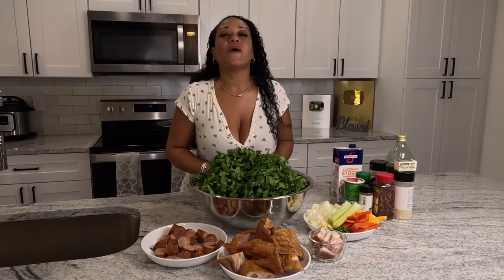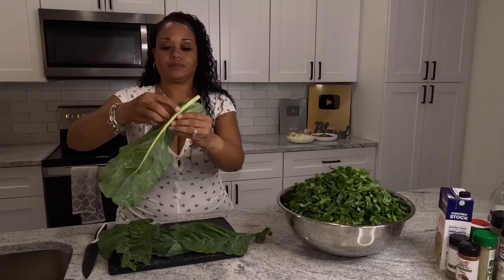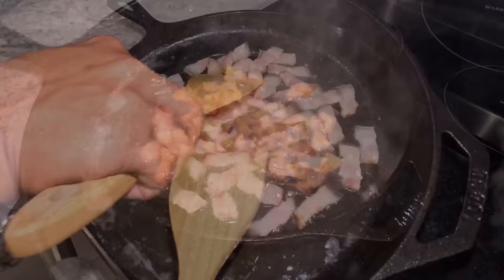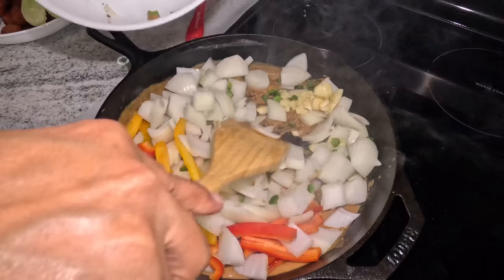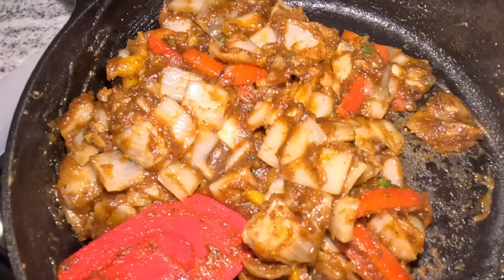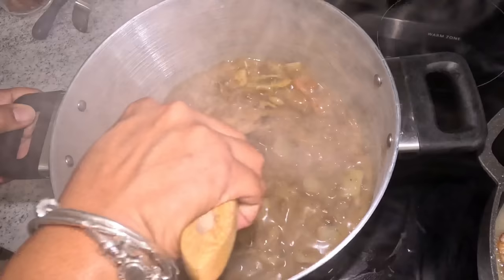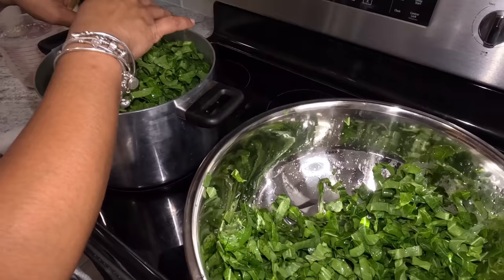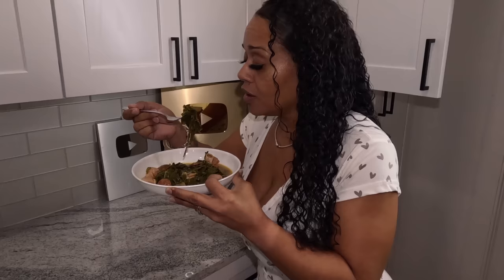GUMBO COLLARD GREENS | You Will Never Eat Traditional Greens Again‼️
Send love mail to:
Yoki Sturrup
PoBox 472157

All Videos are filmed in a SAFE and CONTROLLED ENVIRONMENT.